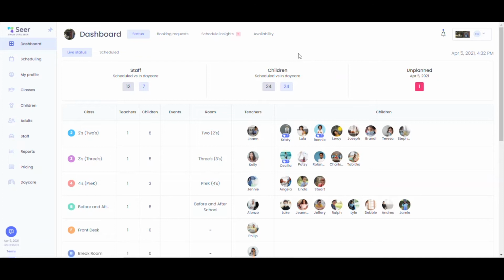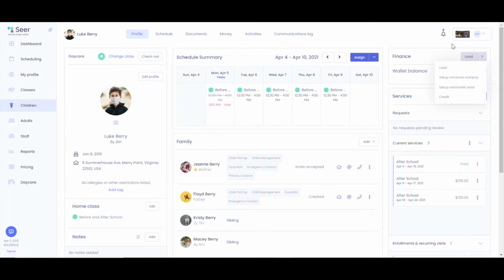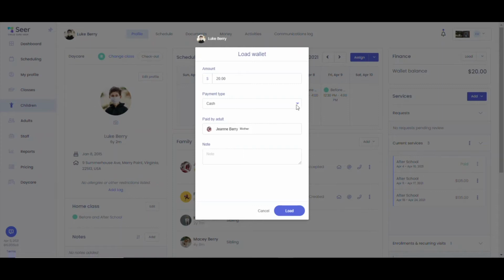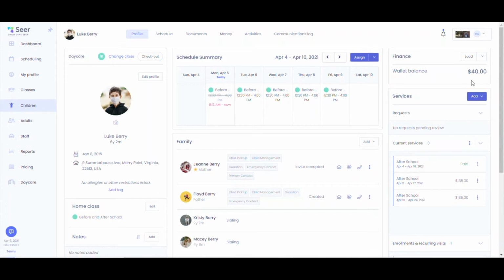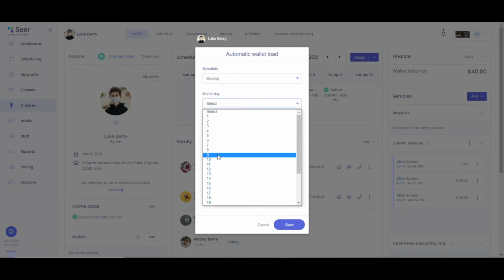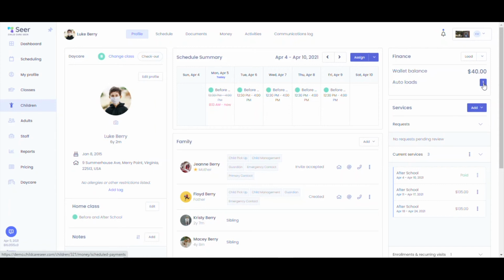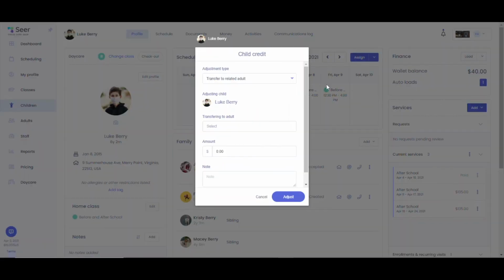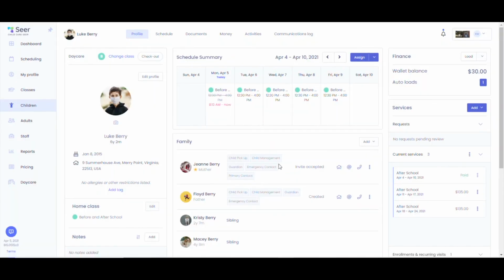How to use a child's wallet in Seer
In today’s video you will learn how to use the child’s wallet in Child Care Seer.

To get to the child’s wallet, I go to the child profile page and then look in the top right corner in the finance section. Seer displays the current wallet balance, any unpaid charges on the account, and also any active auto loads or if the child is set up on Universal Autopay.

Using the drop-down menu, I see four options: Load, set up Universal Autopay, set up Automatic load, and credit.  As a note, parents will not see the credit option on the parent portal.

To load the child’s wallet, click the Load button or use the drop-down menu. [click load] First I enter the amount I would like to add. Then I choose the payment type, either card, cash, or a related adult’s wallet.  Please note that adults will only have the option to use a card or their own wallet.  If payment is being made by check, we suggest using the cash option and entering the check number in the notes section.  Next, I select the adult who is making the payment. If paying by card, I will need to select the card or add a new card by selecting Other. I add a note as needed and then click load. [pause 1.2.3] The green checkmark shows me the load is successful, and I see the wallet balance has increased. After I load the child’s wallet, I can use that money to pay for any charge or service for that child.
You can set up Universal Autopay from the Child’s Wallet. To learn more please see our video on Universal Autopay.

Using Auto Load will automatically add funds to the wallet on a regular basis on whatever schedule your customer would like.  First, I select whether this automation should be weekly or monthly. Then I select the day of the week or the day of the month to make the payment. I then choose a start date and enter the amount to load. Please note that Seer requires a $20 minimum amount for autoloads. I then select the adult who will make the payments and finally the card to use. To add a new card, select Other. I click save and the green checkmark verifies it is active.  In addition, I can see I have a new autoload added in the finance section.
After an auto load is set up, I may access it by clicking the blue box in the finance section. Seer will direct me to the child’s money tab and displays all scheduled payments for this child. I can pause, view, or delete the autoload using the action menu.
I will now go back to the wallet.
Credit allows a wallet to be credited from the daycare or to transfer money to an adult wallet. I select whether I am issuing the credit to the child's wallet which comes from the daycare or transferring to a related adult’s wallet. If I am crediting the child’s wallet, I select the amount, leave a note, any click adjust. Again, the green checkmark verifies it has gone through. If I transfer to an adult’s wallet, I select the adult, the amount to transfer and finally a note. I then click adjust and look for my green checkmark to verify it has gone through.

Now you know how to use the Child’s wallet in Child Care Seer!